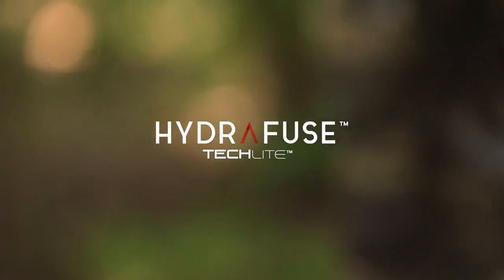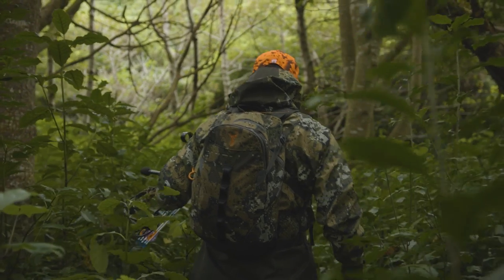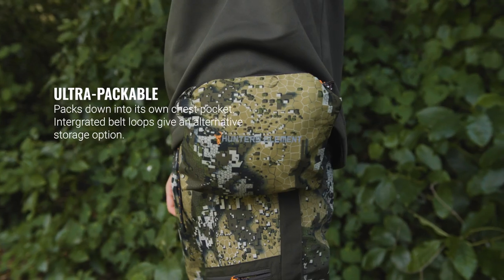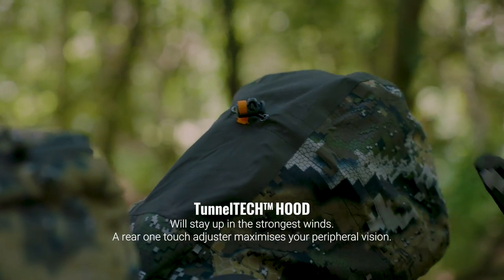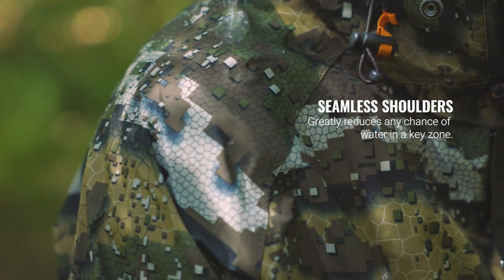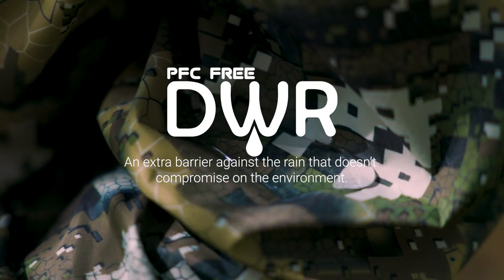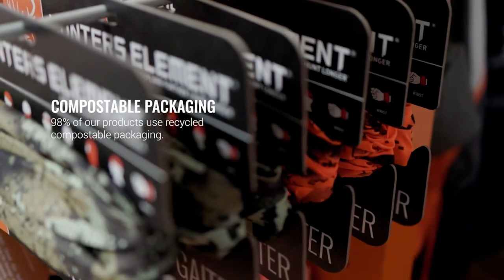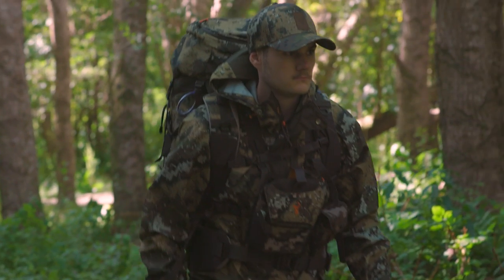The Halo Jacket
The Halo offers the ultra-light option for extreme weather. Designed as a super packable option for when the weather takes an unexpected turn or for use when things cool down or get wet.